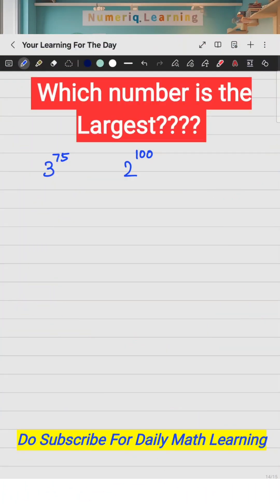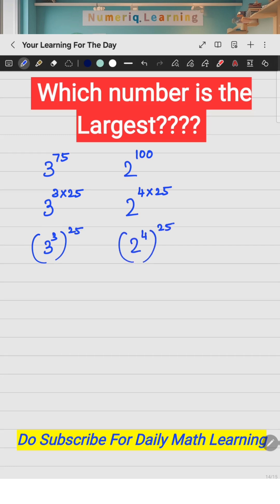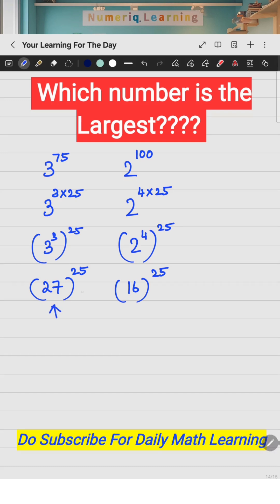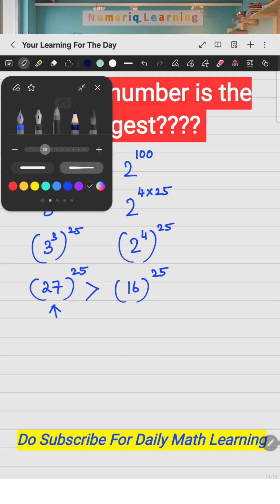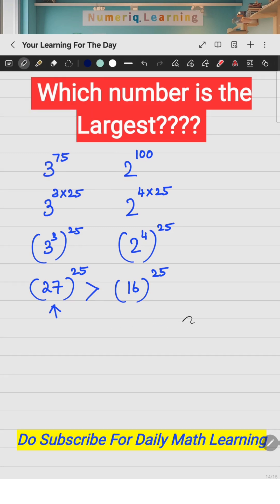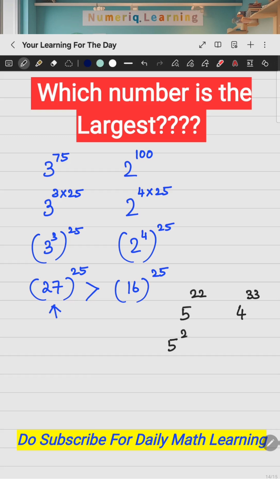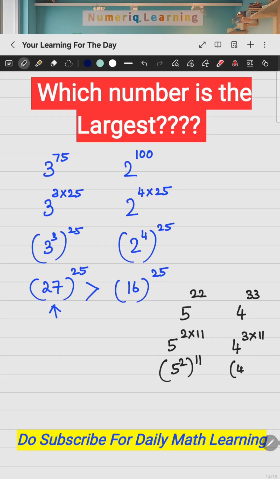🔴 Math Magic: Comparing Exponents Made Easy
In this short, we compare two powers step by step and reveal which one is larger — using simple logic and exponent rules.

✅ Must-know for Class 9 & 10 students
✅ Super useful for mental math & competitive exams
✅ Fun way to learn exponents

📩 DM for a free demo class